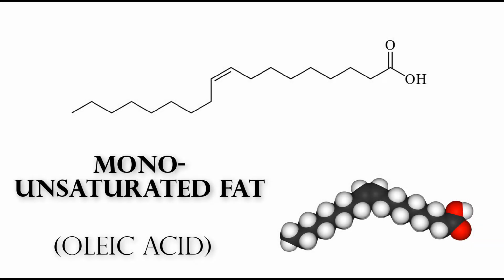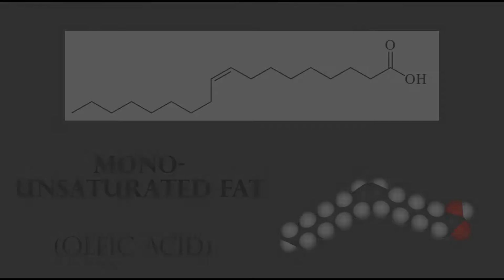Easy to Understand Dietary Fat Overview (Saturated, Monounsaturated and Polyunsaturated)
Saturated fat, unsaturated fat, mono or poly!  Confused by all these fat names yet?  Which fat in your diet is a saturated or unsaturated?  Don't sweat it.  I have you covered.  I am going to make understanding fats easy to understand and picking the right one for your next meal even easier.  Fats don't need to be complicated.

Dr. Arland Hill
Functional Nutrition

Grass-Fed and Finished Beef
Pasture Raised Chicken
Free Range Duck and Chicken Eggs

All images from Wikipedia.